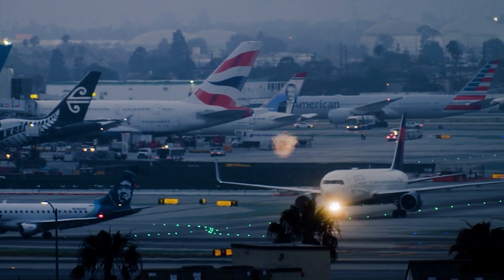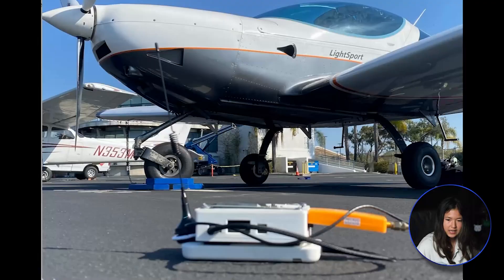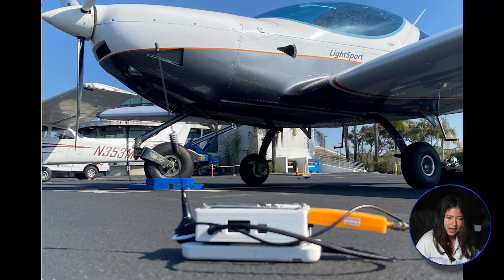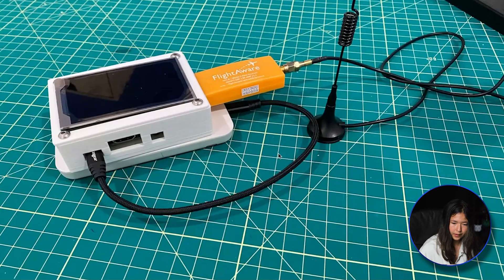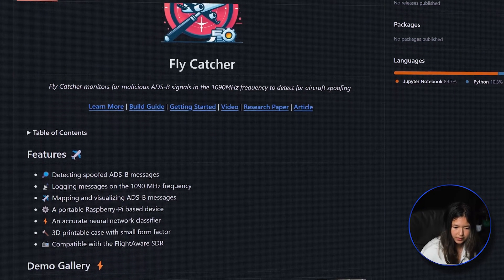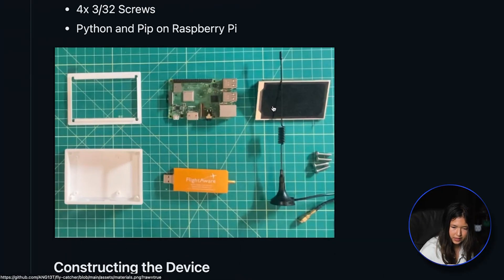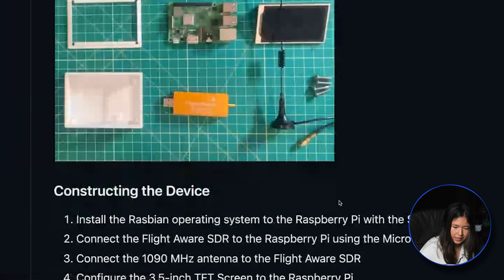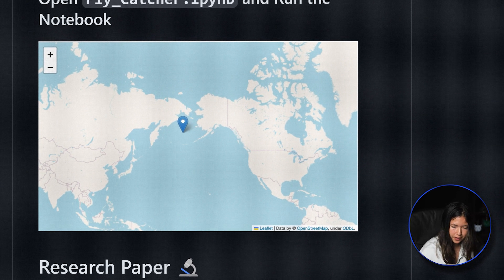She Built an AI That Detects Fake Planes in the Sky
What if someone could create fake airplanes, and you’d never know they weren’t real? In this clip, Angelina Tsuboi sits down with David Bombal to unveil Flycatcher, an AI-powered cybersecurity device she built using a Raspberry Pi and SDR to detect spoofed aircraft.

Angelina shares how she combined her passion for aviation and cybersecurity to tackle one of the most overlooked threats in modern flight: the unencrypted, unauthenticated ADS-B protocol. She explains how ghost planes can be injected into airspace and how her neural network model can catch them, all running locally on a Pi with custom Python code.
Whether you're into ethical hacking, aviation security, or emerging AI applications, this is a must-watch.